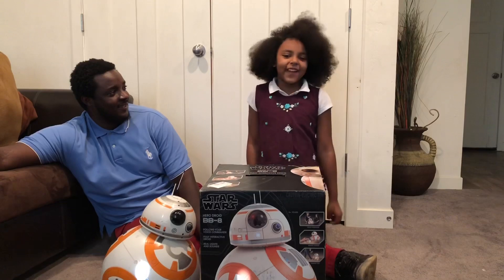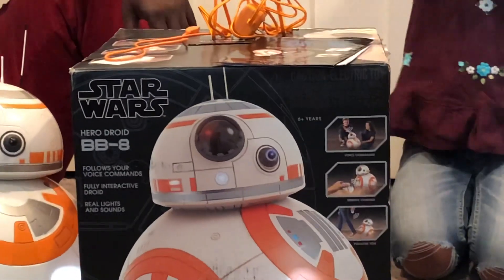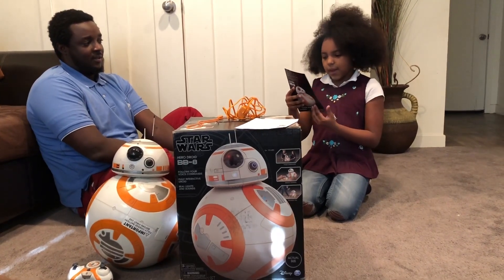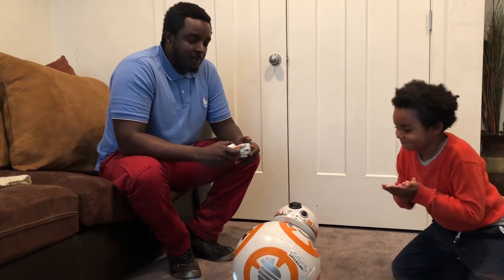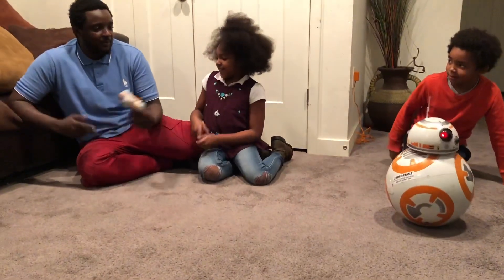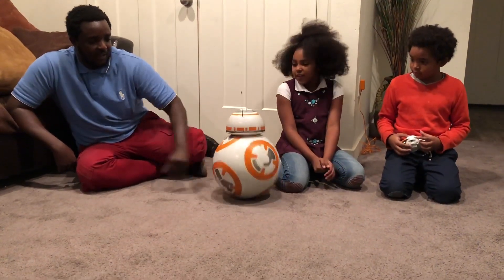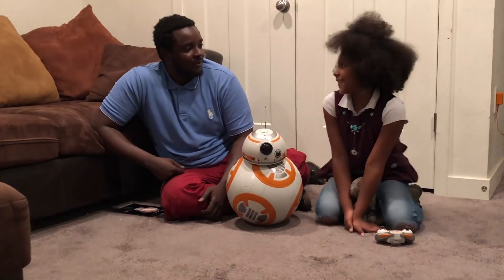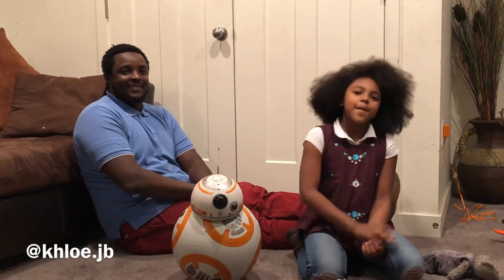HERO DROID BB8 | REVIEW | STAR WARS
Hi Friends! On today’s video I will be reviewing the Hero Droid BB8 from Star Wars. It was so fun to play with and learn all about it. Watch my honest review along with my dad.

Khloe J.